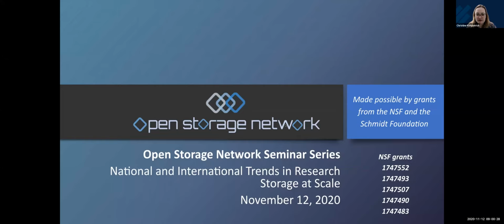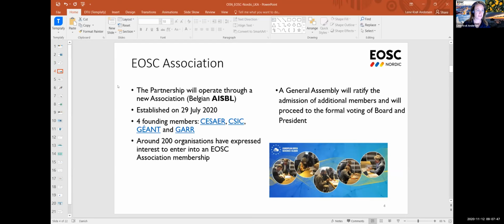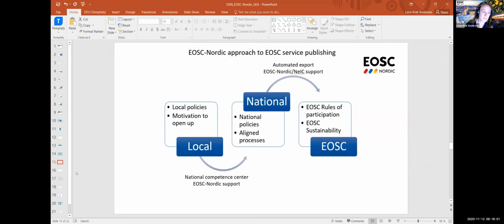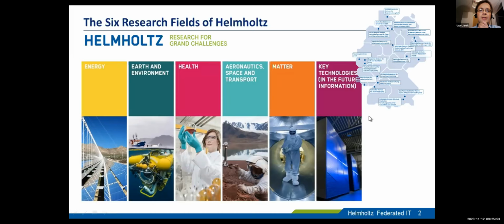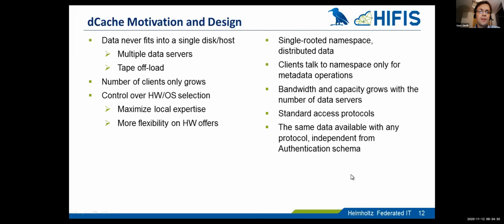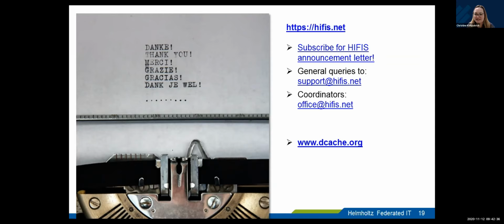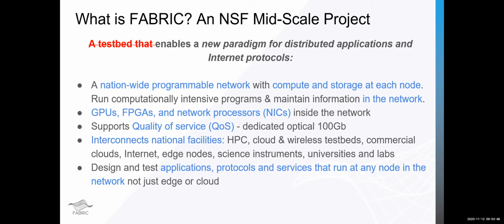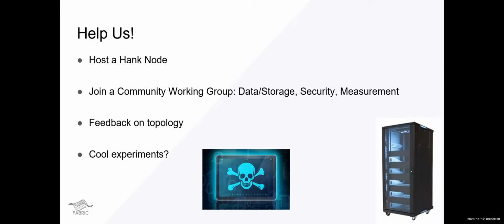National and International Trends in Research Storage at Scale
Open Storage Network Seminar Series

Speakers:

Lene Krøl Andersen - The Danish eInfrastructure Cooperation (DeiC)
Uwe Jandt -  Deutsches Elektronen-Synchrotron (DESY)
Anita Nikolich -  University of Illinois Urbana-Champaign
Ilya Baldin - RENCI